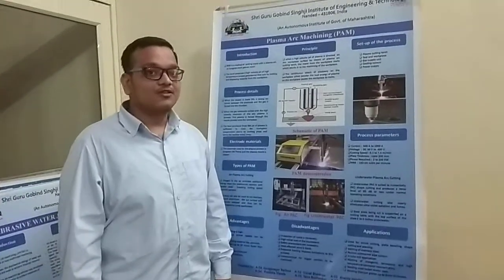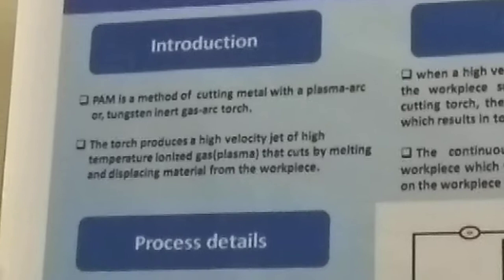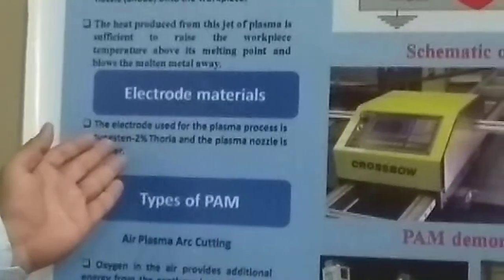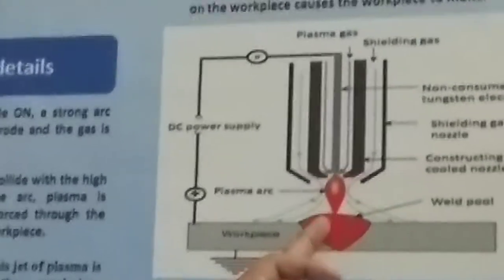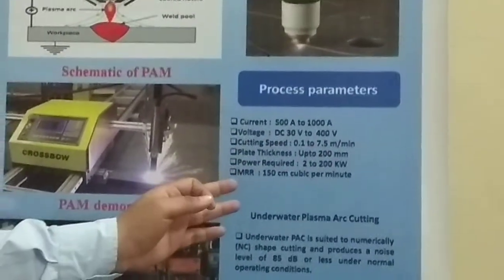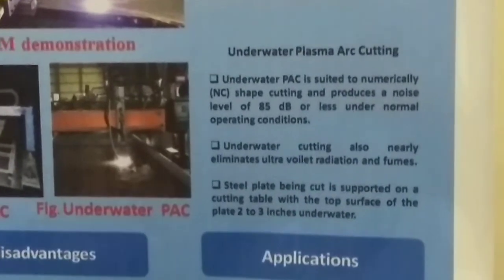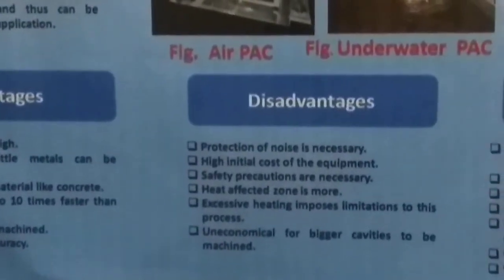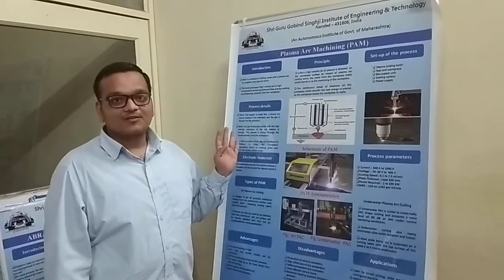2017BPR502 BODHANKAR TEJAS ANAND